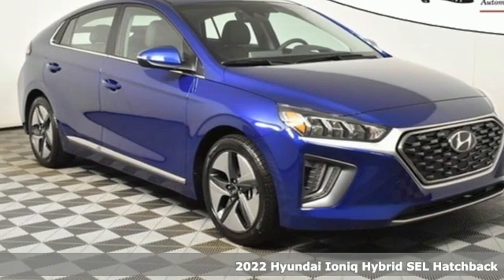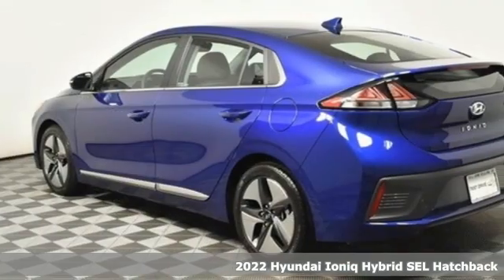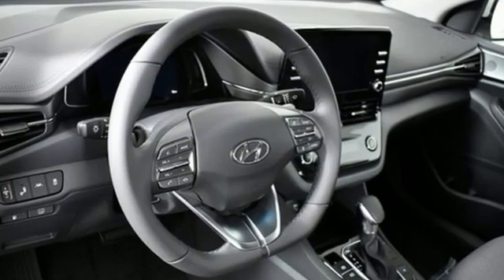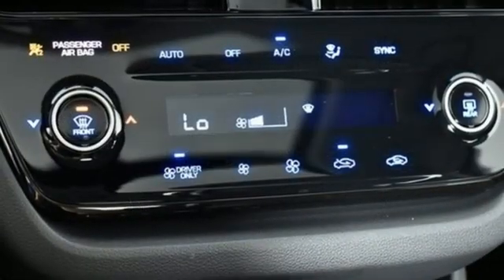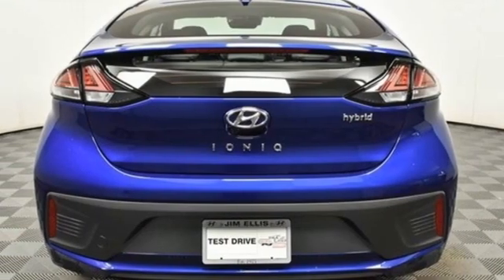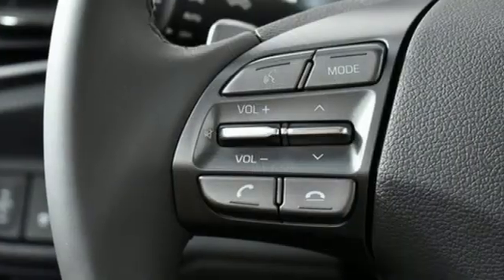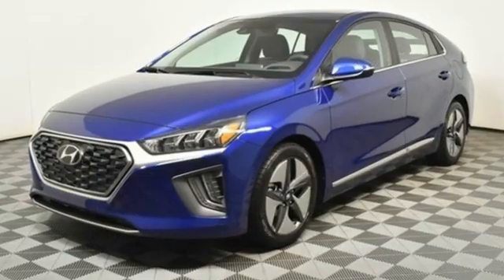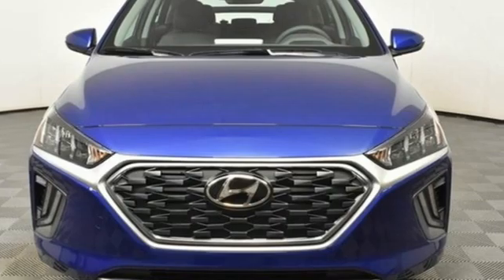New 2022 Hyundai Ioniq Hybrid Atlanta Duluth, GA HQ22003 - SOLD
Year: 2022
Make: Hyundai
Model: Ioniq Hybrid
Trim: SEL
Engine: I4
Transmission: 6-Speed EcoShift Dual Clutch
Color: Blue
Interior: Charcoal Black
Stock #: HQ22003
VIN: KMHC85LC4NU270661
2022 Hyundai Ioniq Hybrid SEL I4, Option Group 01.br54/57 City/Highway MPGbrbrJim Ellis Hyundai/Genesis of Atlanta is a 15 Year Consumer Choice Winner! We include Lifetime Powertrain Coverage at no additional cost.brbrSale Price Includes all available discounts and rebates. Give us a call to confirm availability and schedule a hassle free test drive! We are located at: 5785 Peachtree Industrial Blvd, Atlanta, GA, 30341.

Address:
5785 Peachtree Ind Blvd